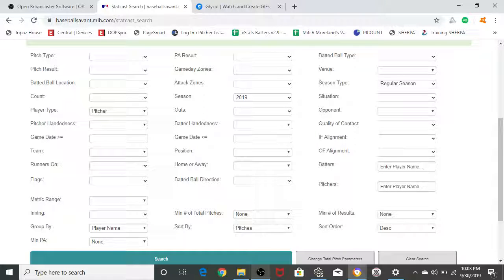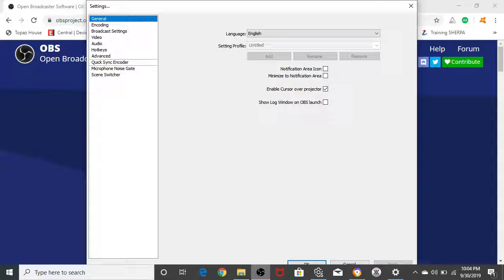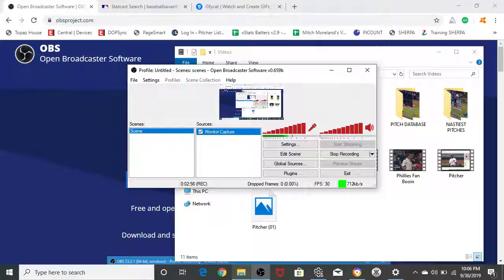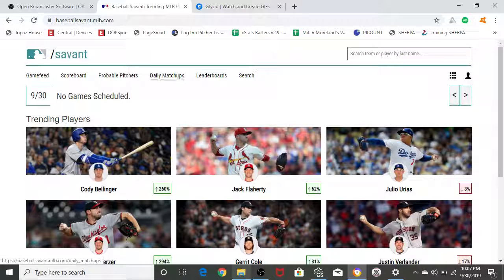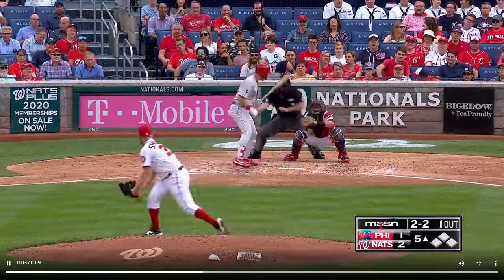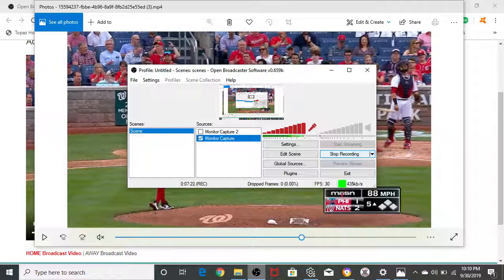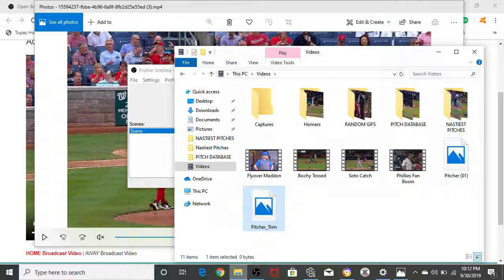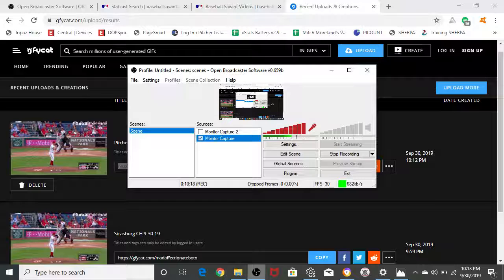How to make GIFs on PC using Open Broadcaster 9 30 19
John Vaghi teaches you how to use Open Broadcaster Software (OBS) to create GIFS.